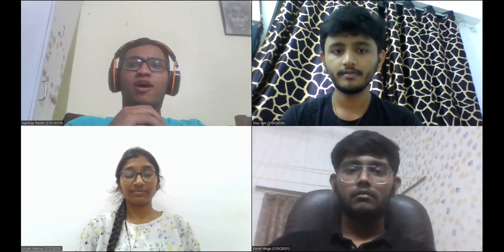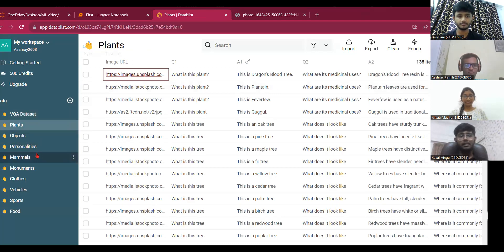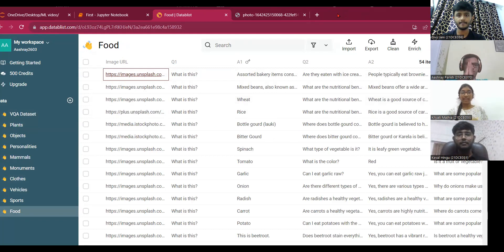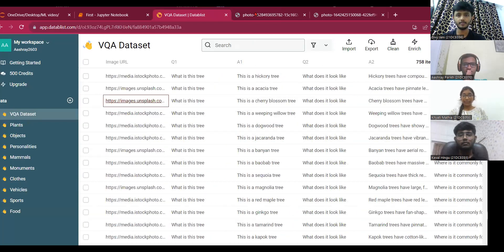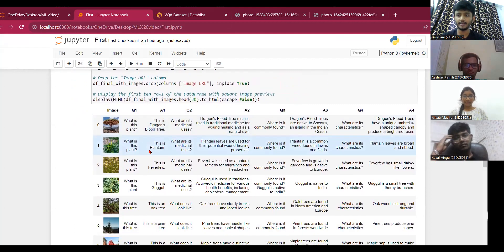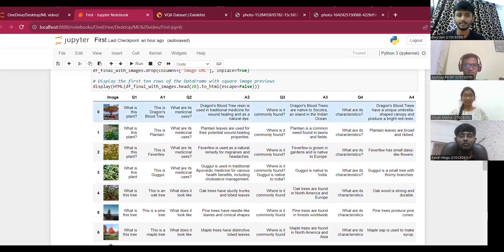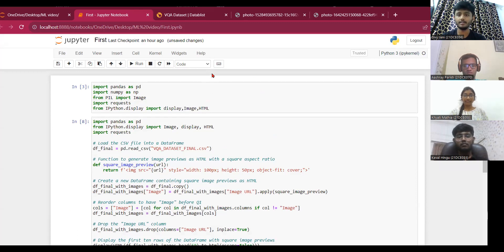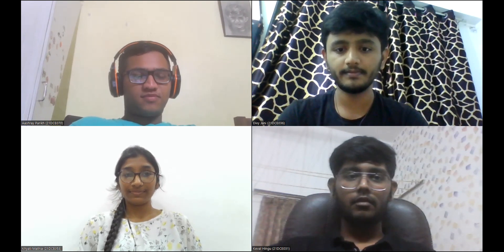PicRec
Custom Dataset creation for Virtual Question and Answering after Image Detection.